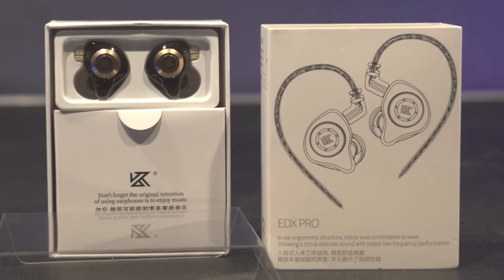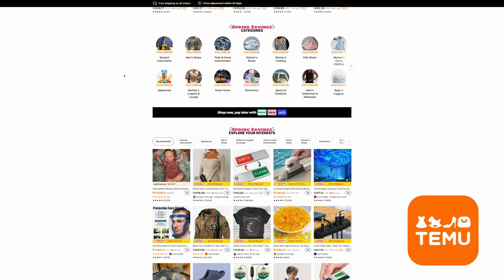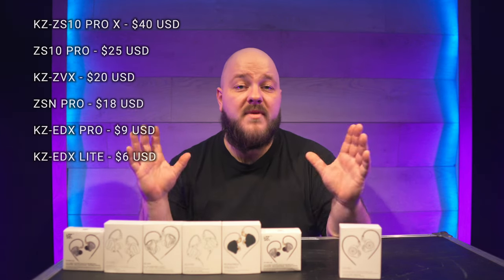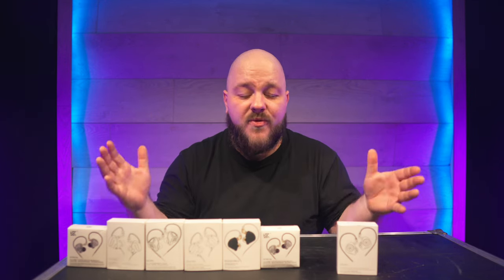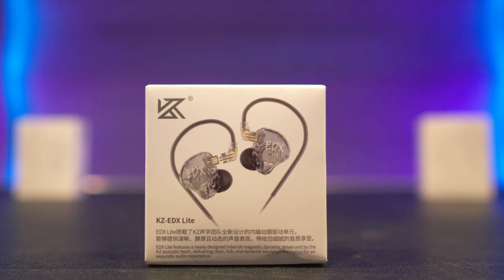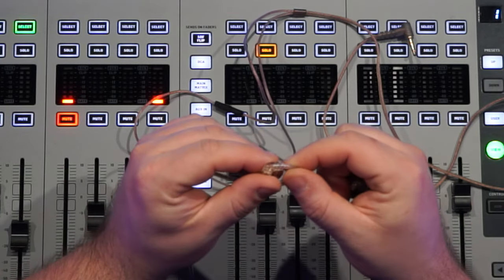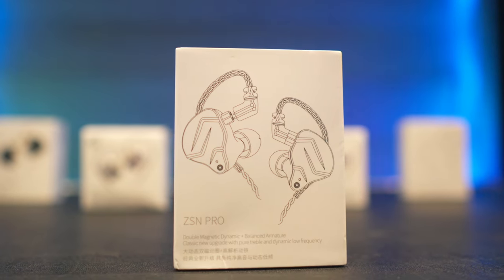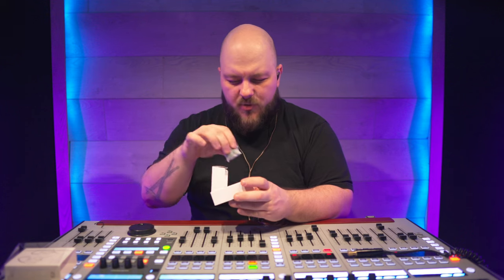KZ In Ear Monitors review - 6 different model of affordable IEM form TEMU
Search: dkt7536 to get one KZ EDX Pro Earphones for free! (New user only)

P.S. : in order to redeem the code, you have to search your $100 coupon bundle code in the TEMU App search bar, rather than apply it at checkout.

Products mentioned:
00:00 Intro
3:38 The Test ( Virtual Soundcheck )
4:45 KZ EDX Lite
10:09 KZ EDX Pro
14:03 KZ ZSN Pro
16:50 KZ ZVX
19:27 KZ ZS10 Pro 4BA
21:43 KZ ZS10 PRO X
24:38 Conclusion